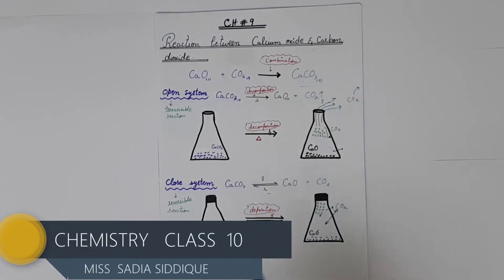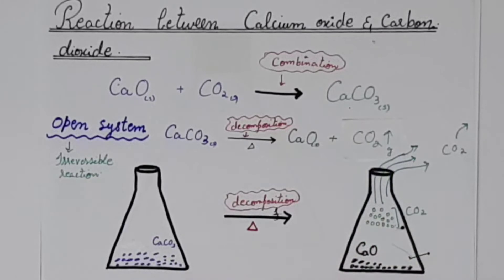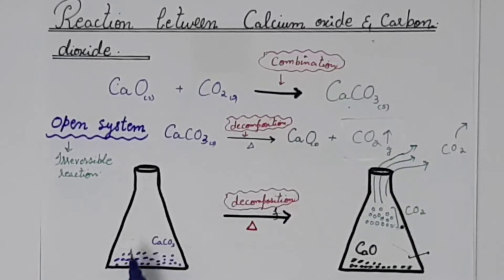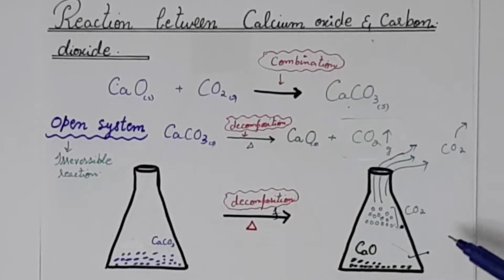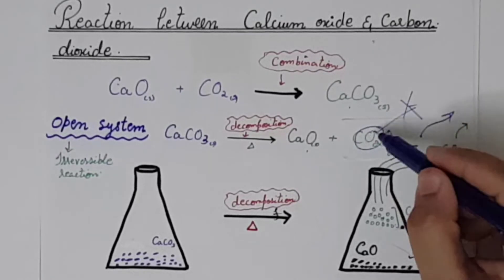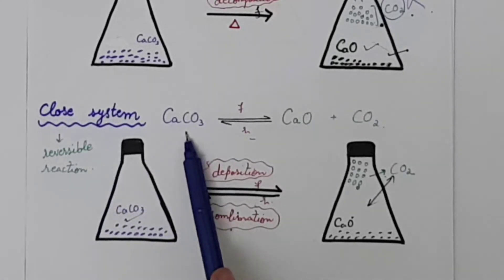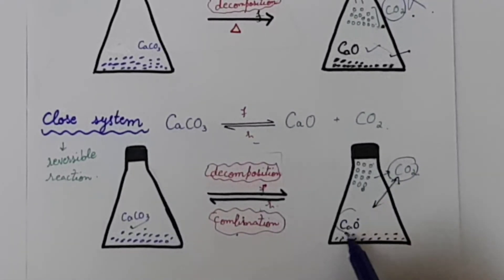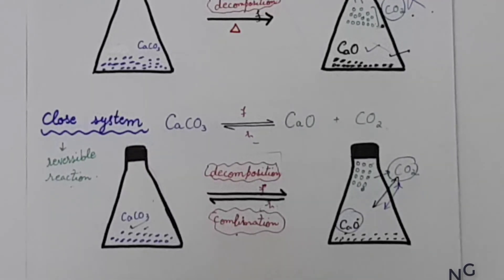Class 10 Chemistry UNIT 9 Part 5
Class 10
Chemistry
Week 1